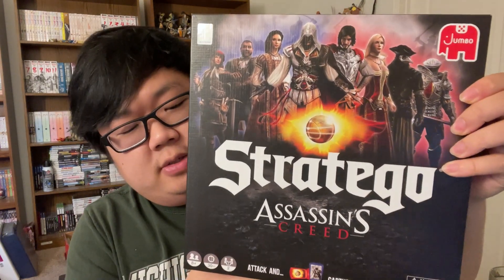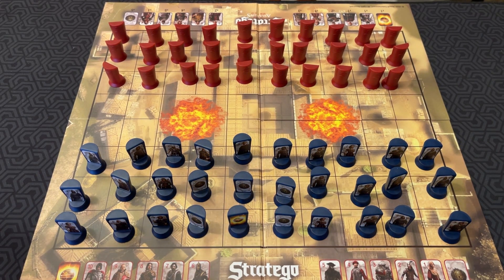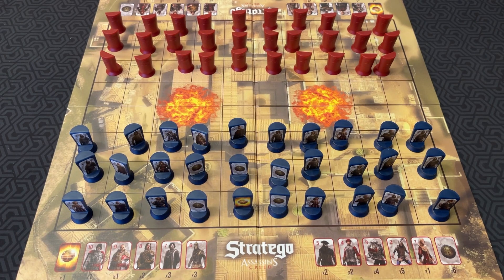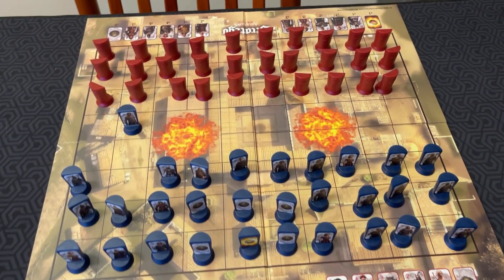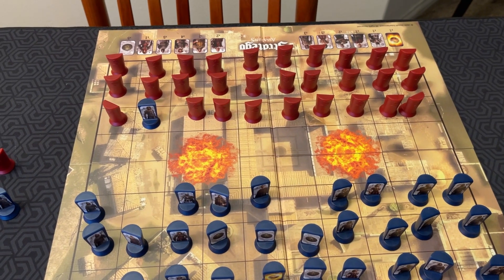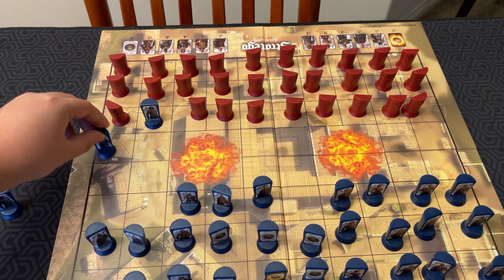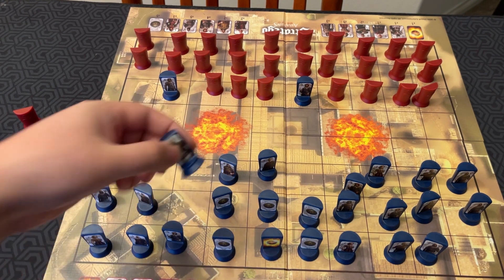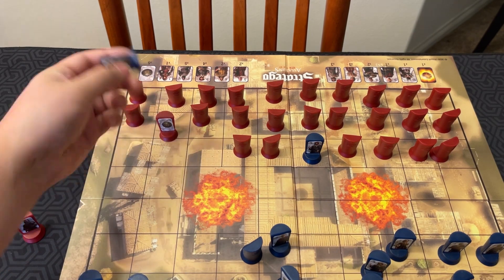Board Game Reviews Ep #173: STRATEGO: ASSASSIN'S CREED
This board game was sent to me by James Galt Co Ltd